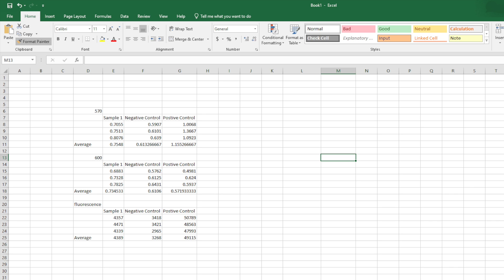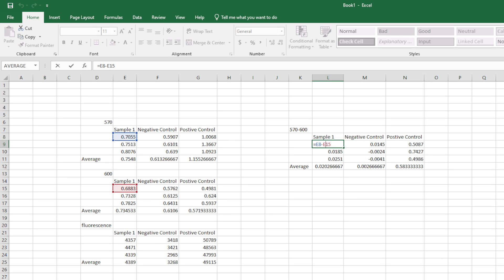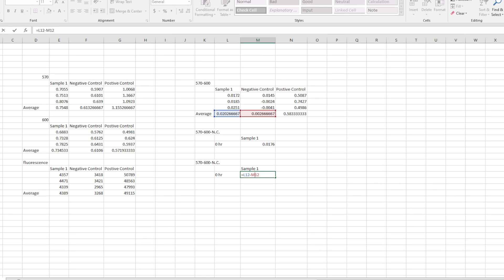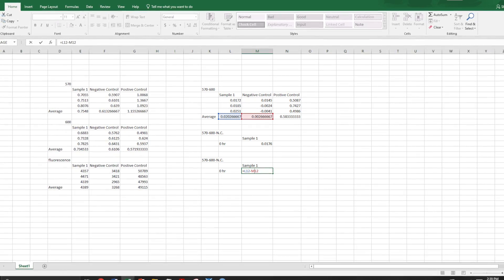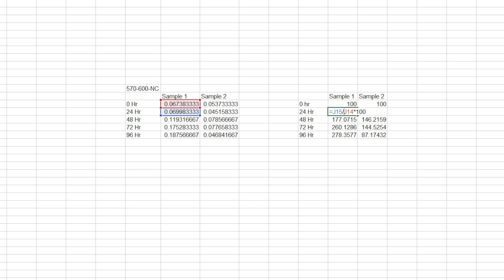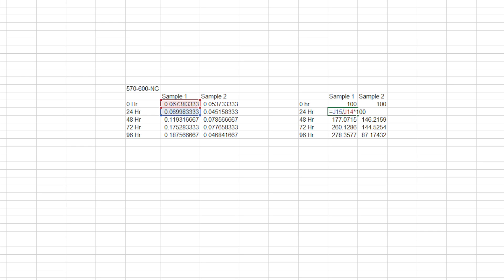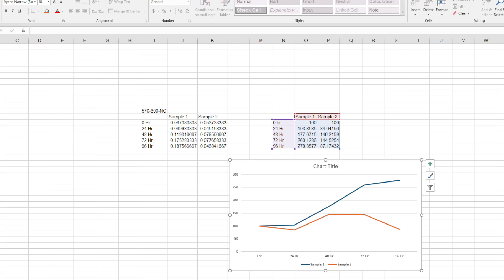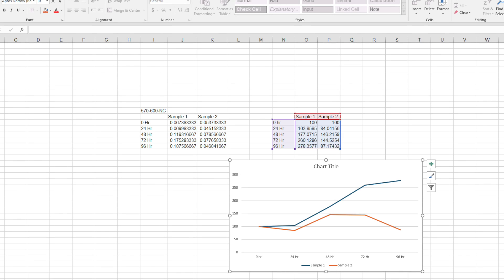Graphing and Presenting Your Cell Viability: Expanded Data Analysis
How to analyze your cell viability data. This is made specifically for the PrestoBlue Cell Block but can be used with similar assays, such as the MTT assay.